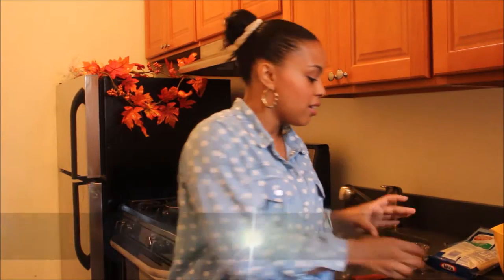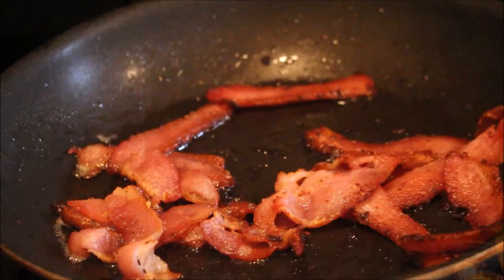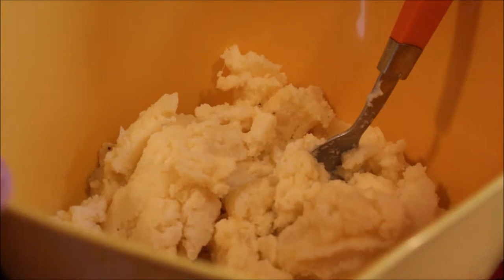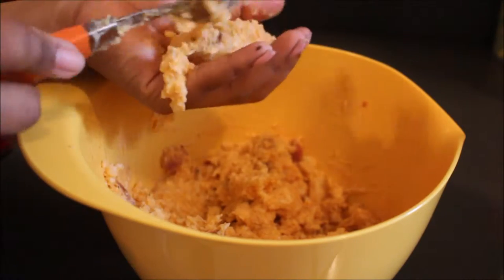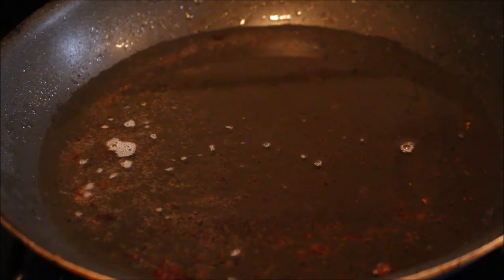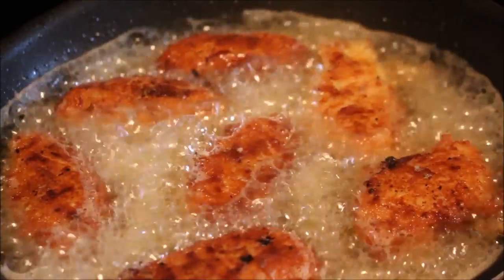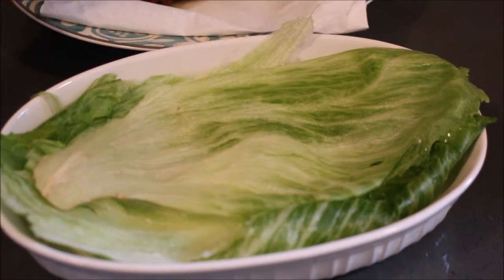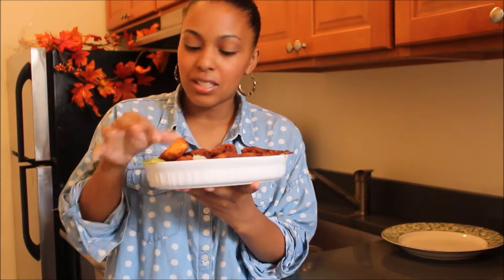Cheesy Potato Croquettes with bacon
Ingredients:

2 to 3 cups of mashed potatoes
6 to 8 strips of cooked bacon
2 cups of "Mexican cheese"
1/2 cup of mozzarella cheese
1/2 tablespoon of paprika